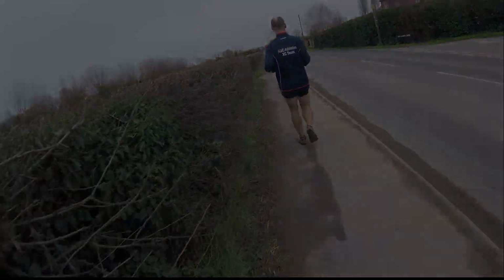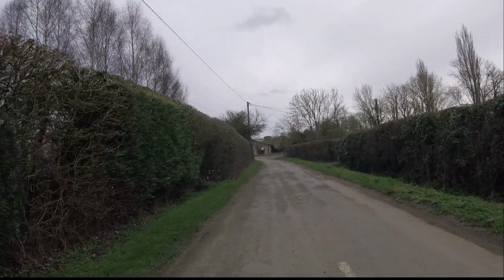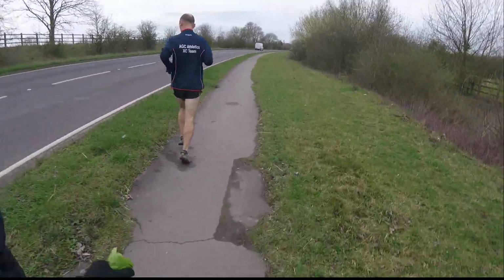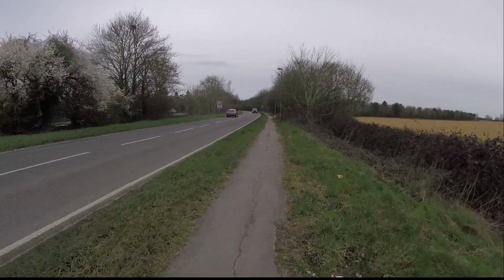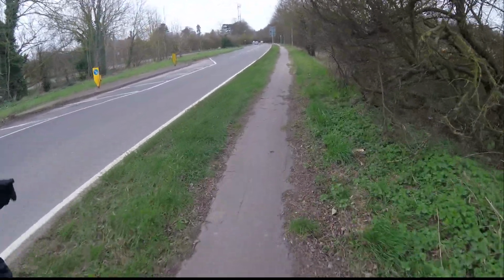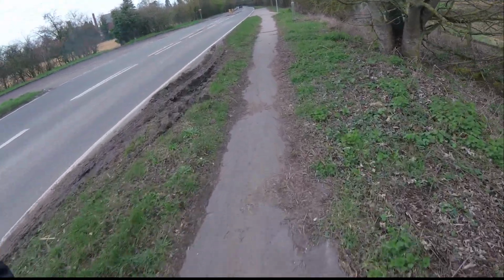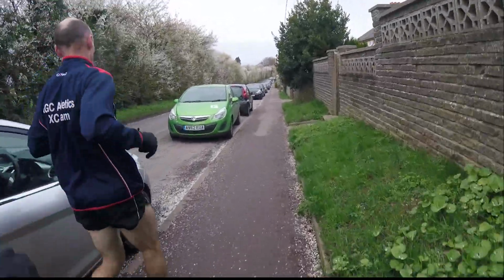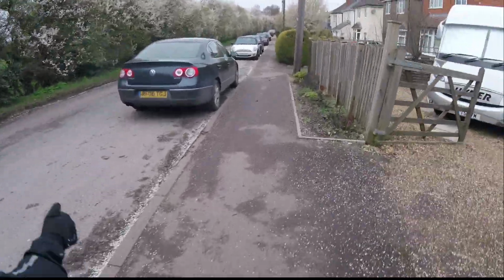Treehouse 10K Part1